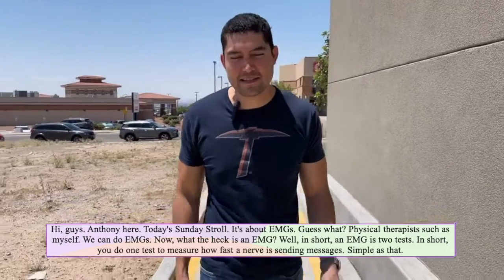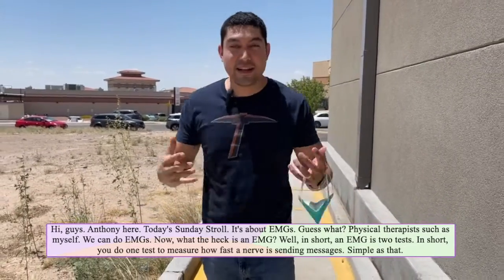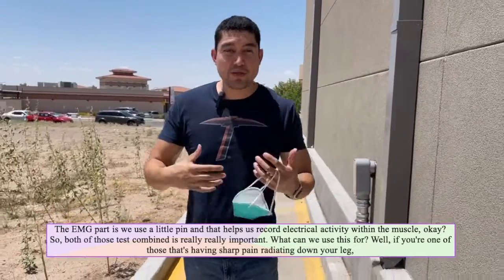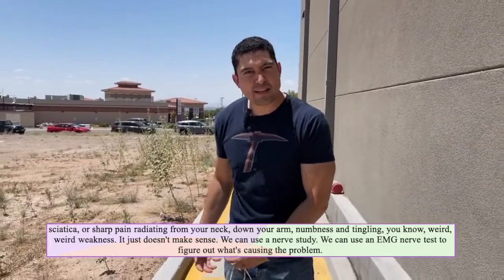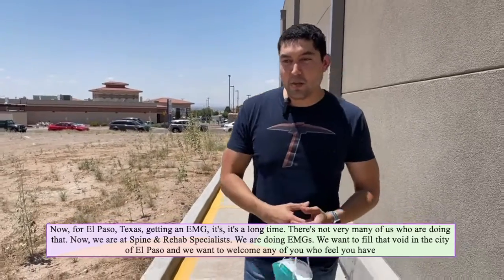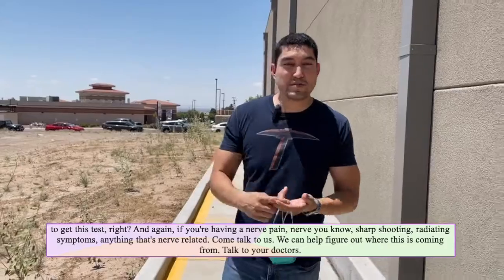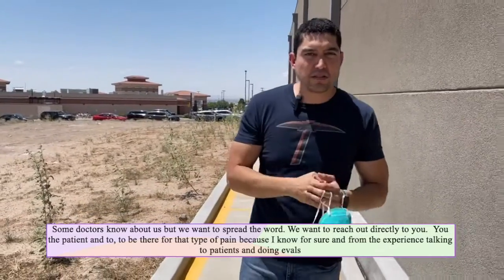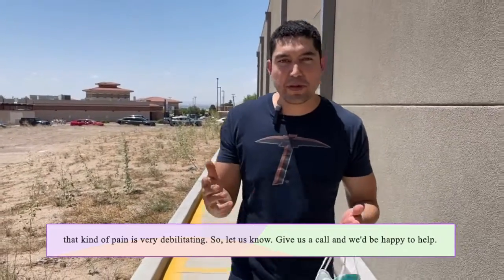Can a Physical Therapist Perform an EMG?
Walk with Anthony this Sunday Stroll as he talks about EMGs, how he as a physical therapist can perform them, and how we can perform them here for you at Spine & Rehab Specialists.